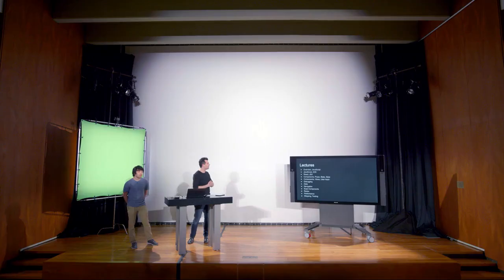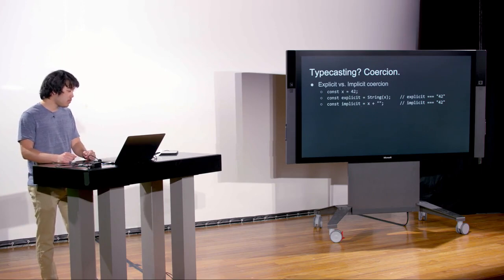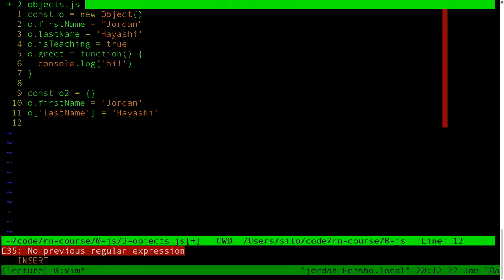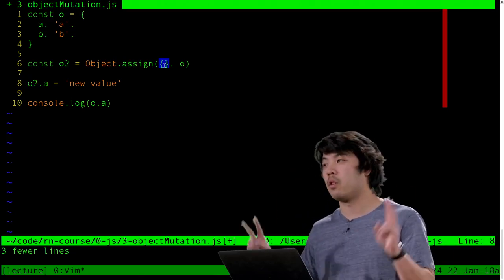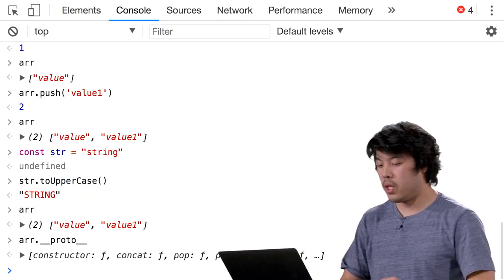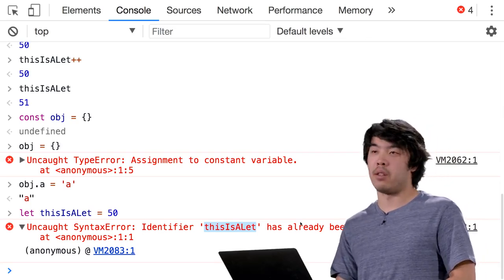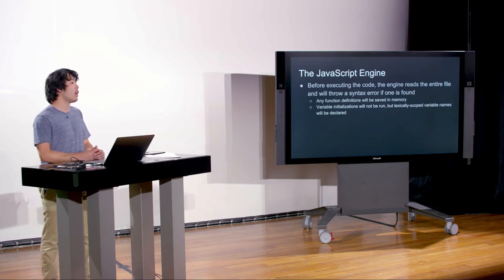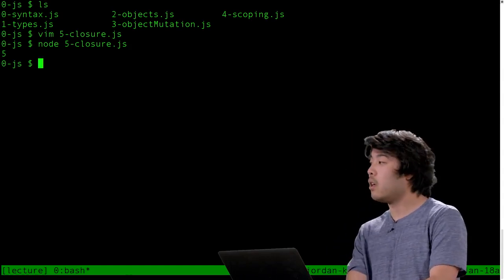JavaScript Overview - Harvard CS50M - Lecture 0 (Mobile Application Development with React Native)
In this series, you will learn about mobile app development with React Native, a popular framework maintained by Facebook that enables cross-platform native apps using JavaScript without Java or Swift.

Course: Mobile Application Development with React Native